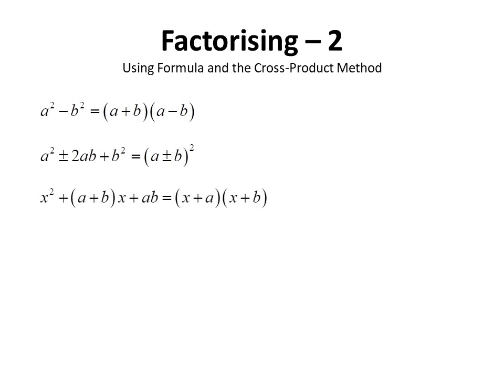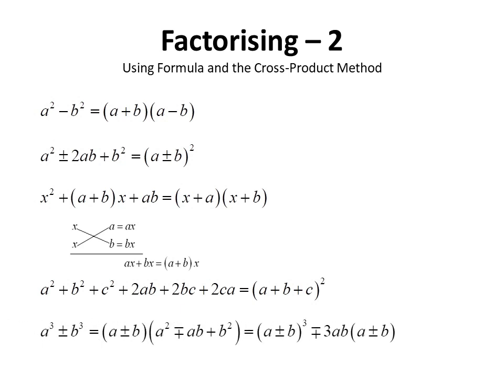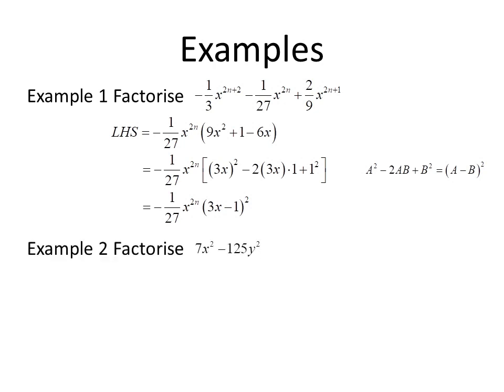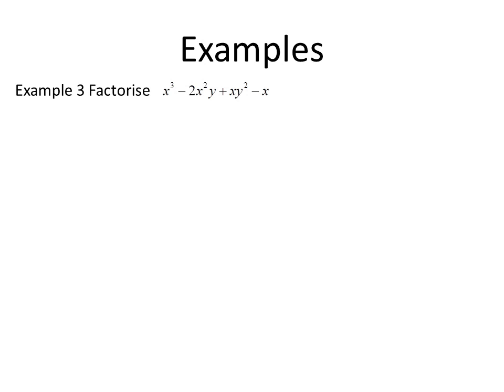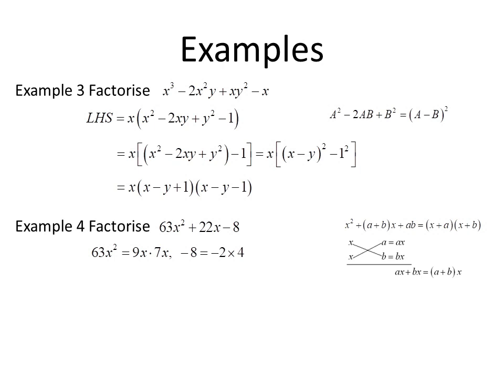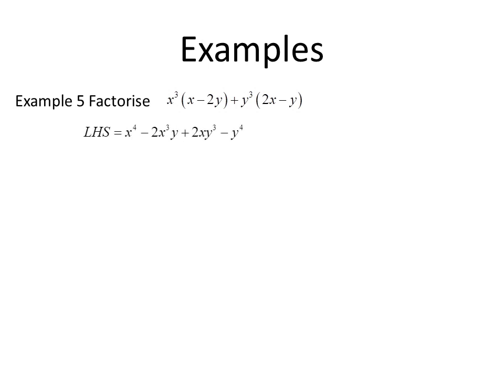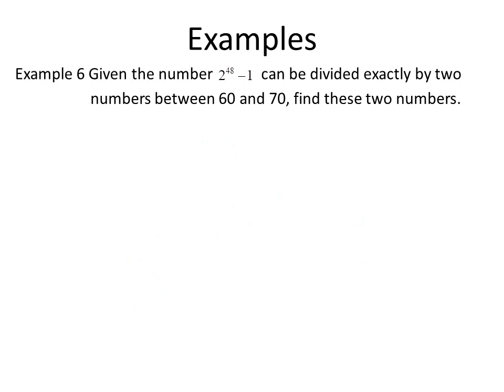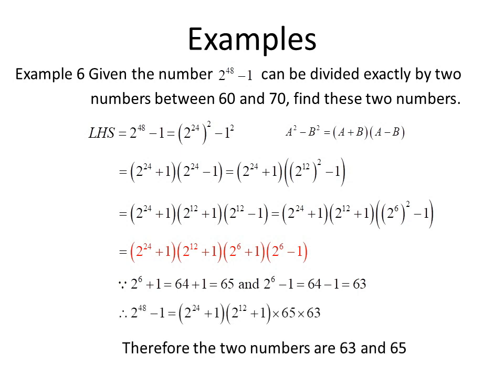Factorisation part 2 – using formula and cross product methods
Factorisation is a basic and very useful algebraic skill which can be used to simplify algebraic expressions, solve algebraic problem and beyond. We will cover this topic over a multiple series, summarising they key problem solving techniques relating to factorisation and illustrating them with examples.

This video is part 2 of the factorisation series, focusing on one key technique, i.e. factorisation formula and cross product method and show how this is a powerful tool to solve a range of algebraic problems.